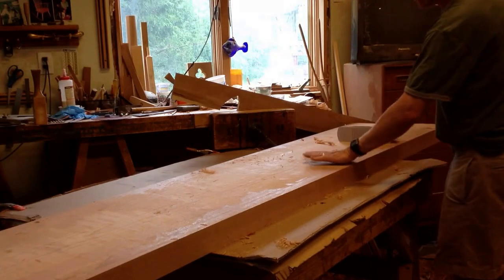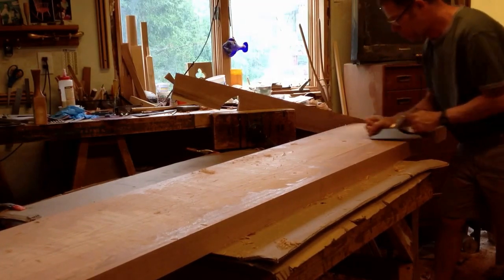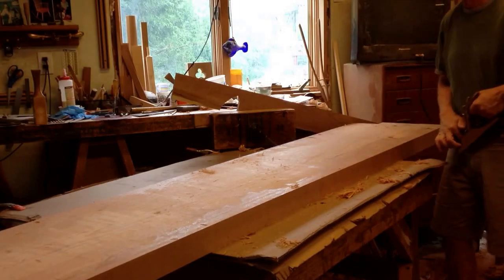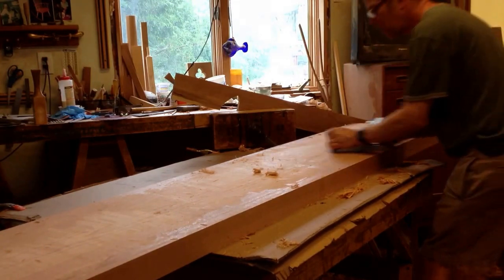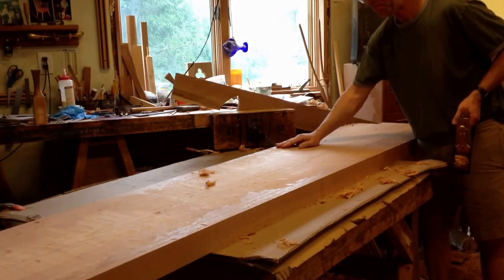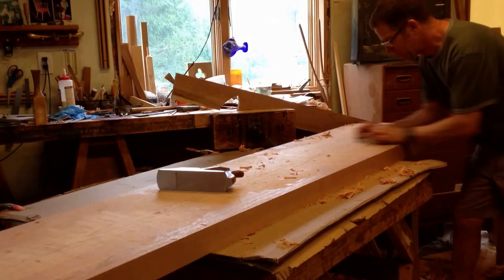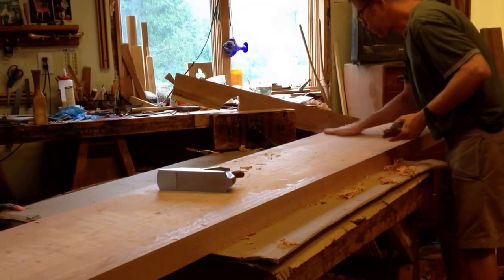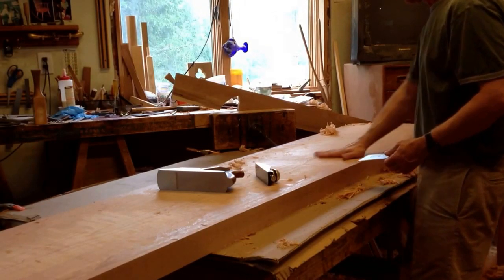Hand planing a heavy cherry blank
Timothy Clark flattening a heavy cherry blank by planing across the grain with a hand plane.